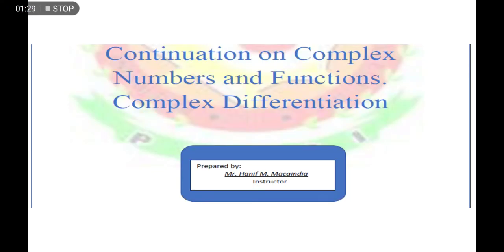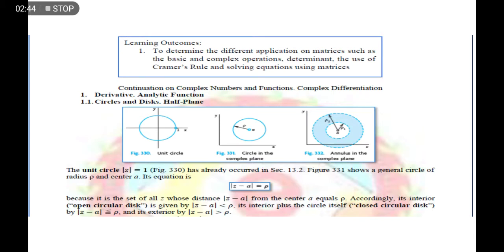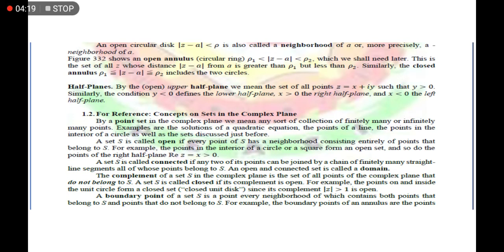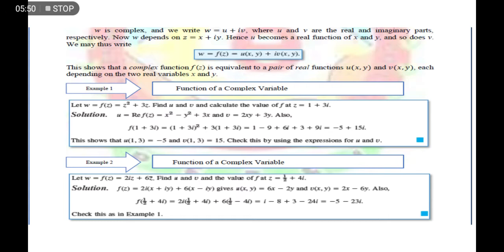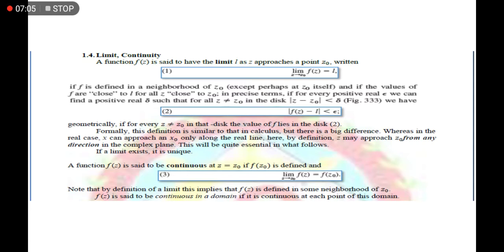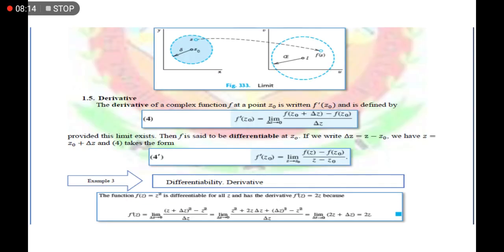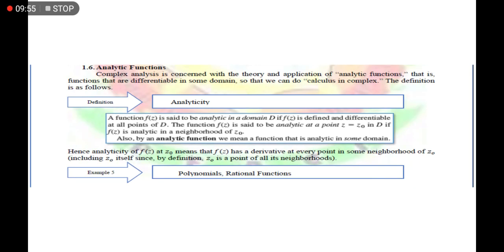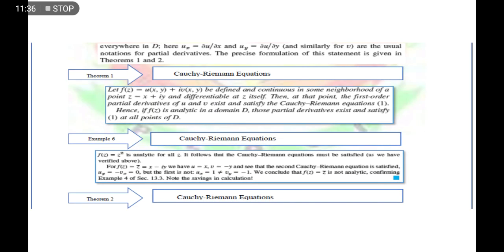ES 12 Week 11